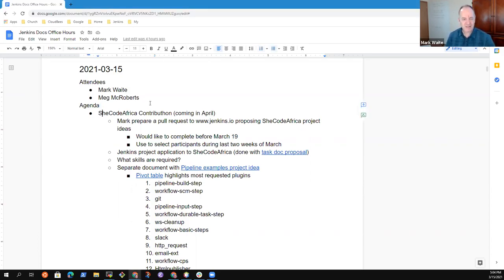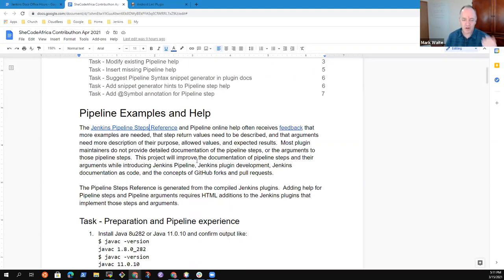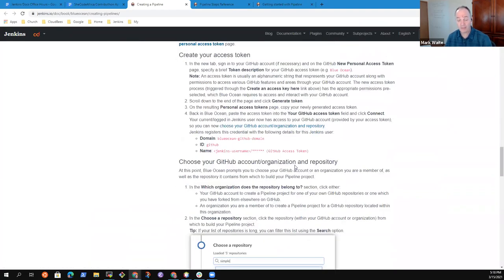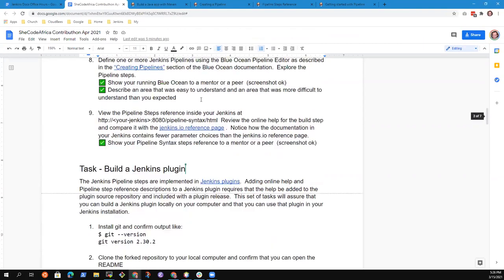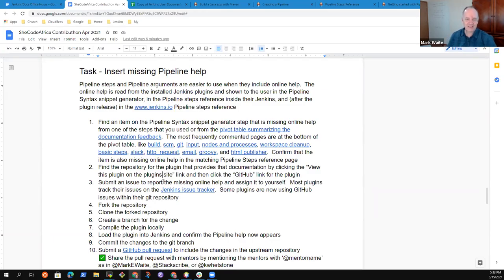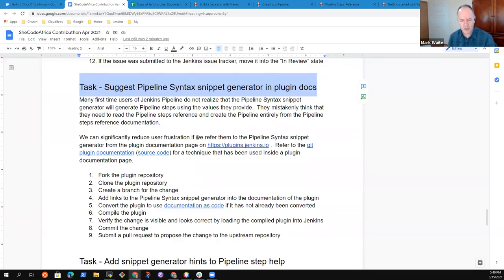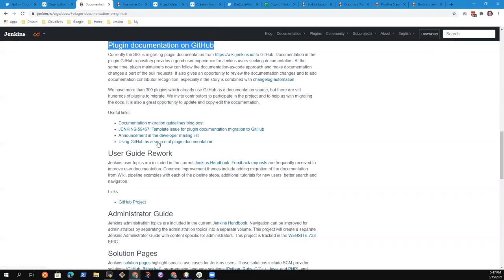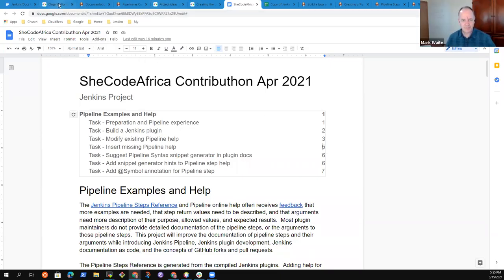2021 03 15 Docs Office Hours